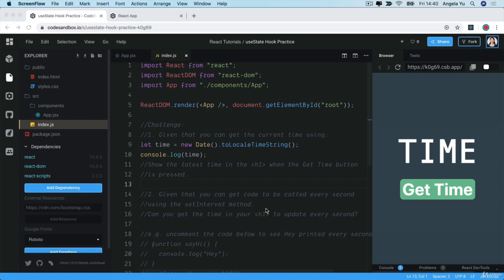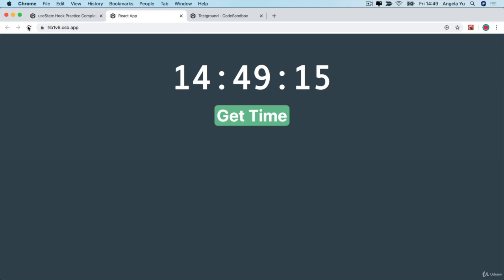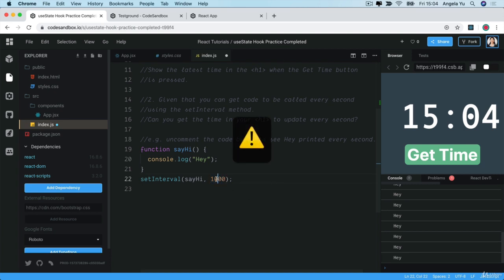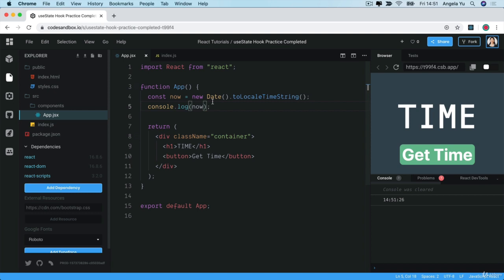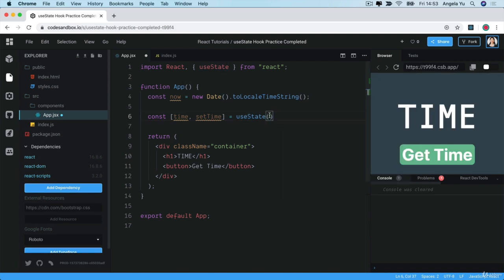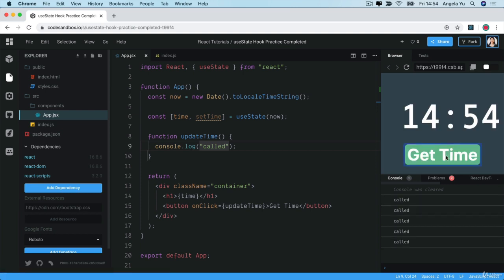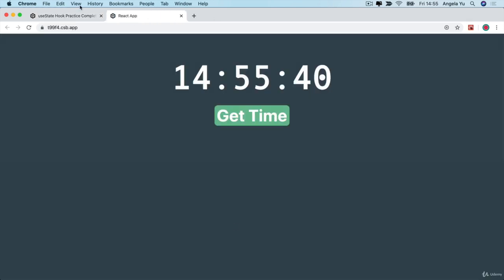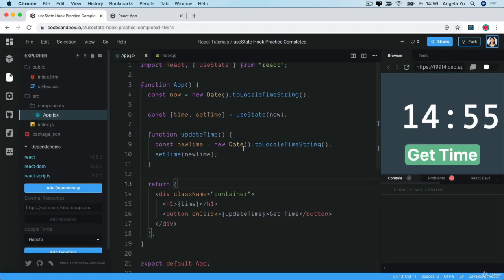31 useState Hook Practice